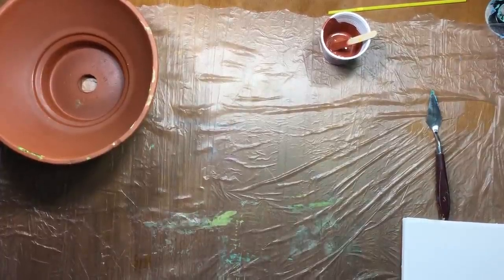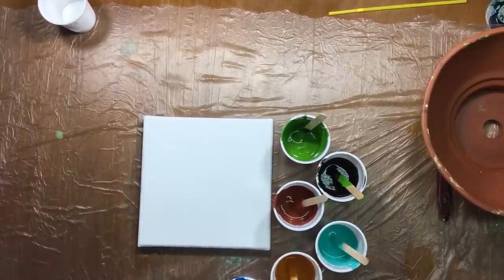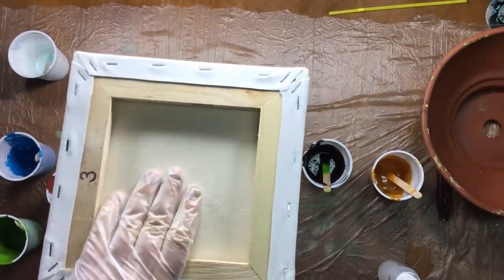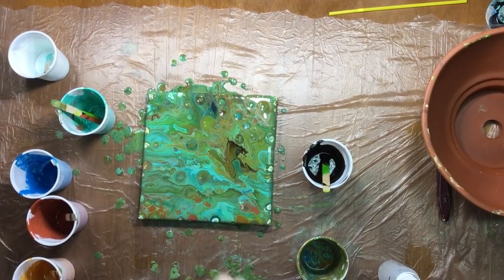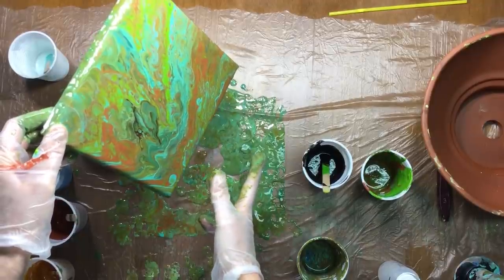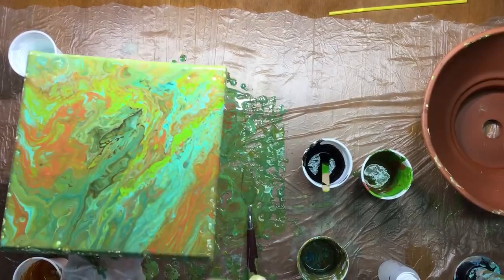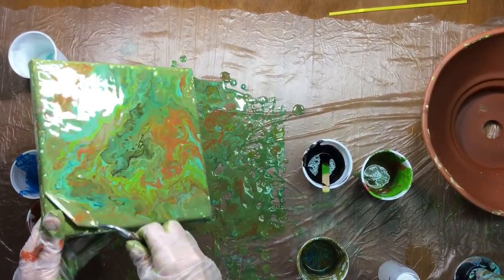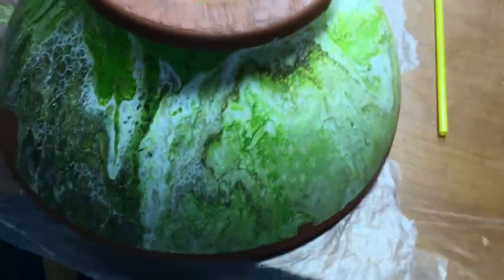( 121 ) Acrylic pouring with very thin paint+testing drips